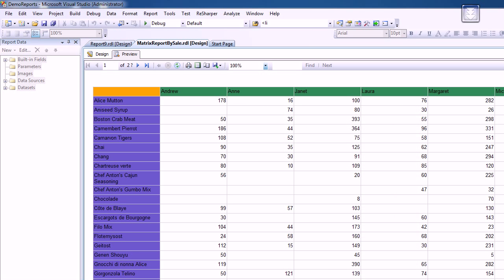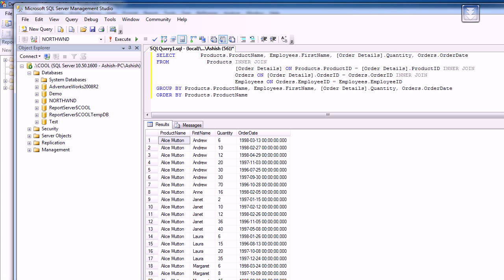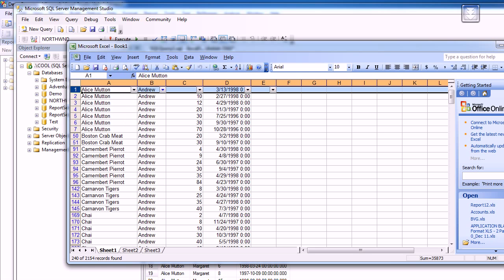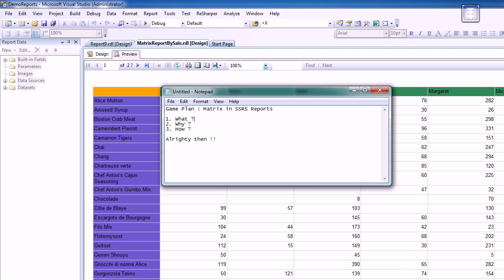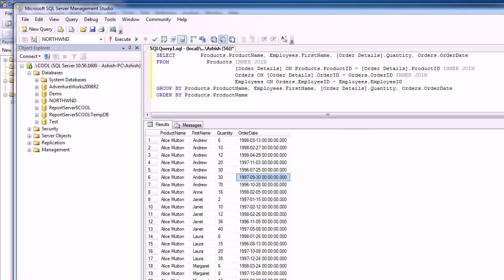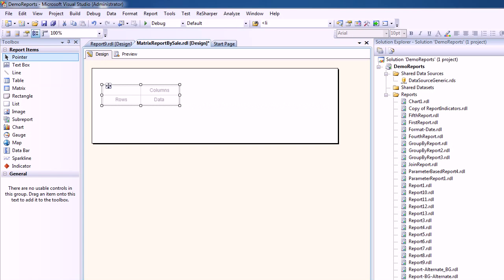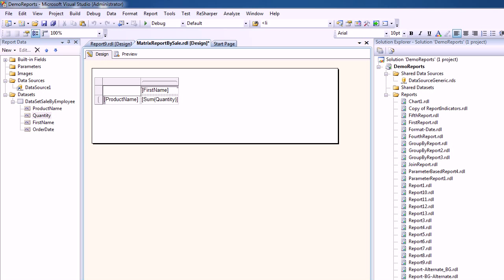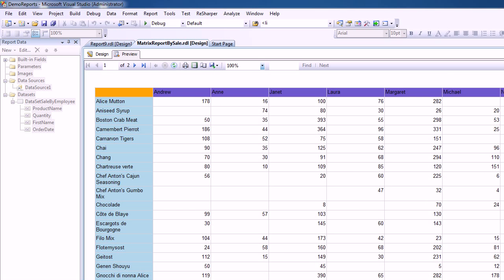SSRS Configuring Matrix Reports Part 43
This video explains how to configure Matrix report in SSRS